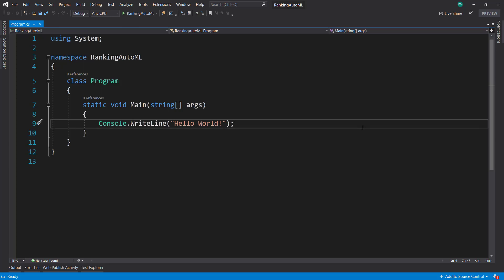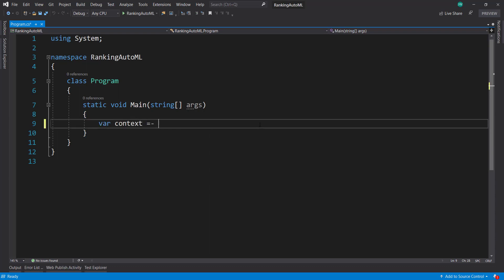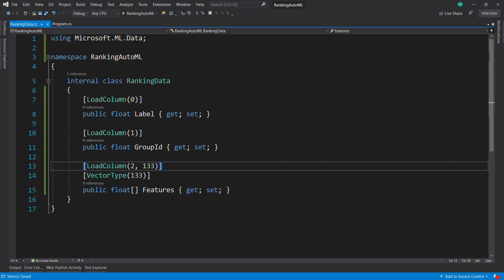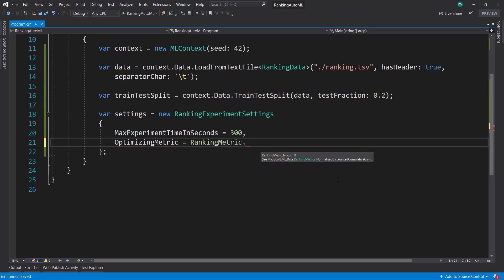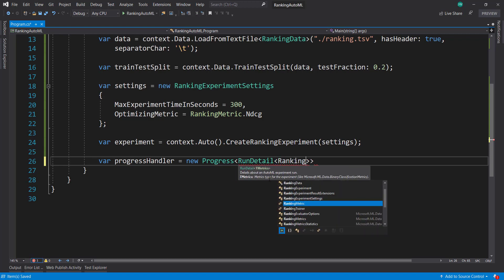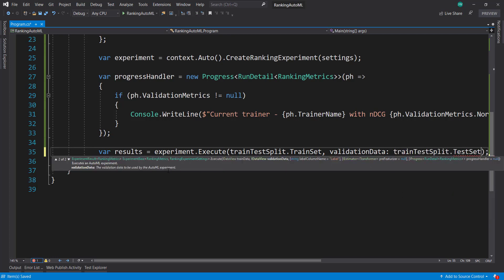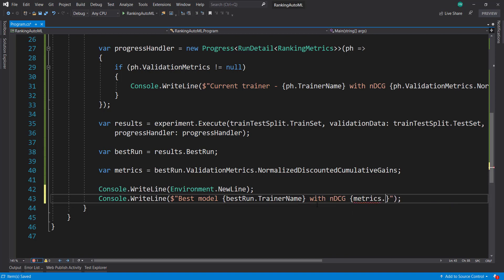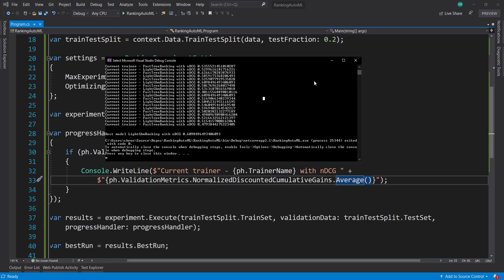Using the Ranking AutoML Experiment in ML.NET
This video shows using Ranking within AutoML, which came in version 1.5.1.